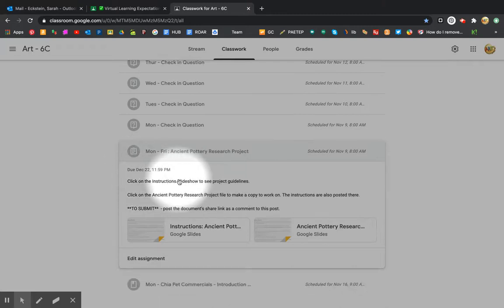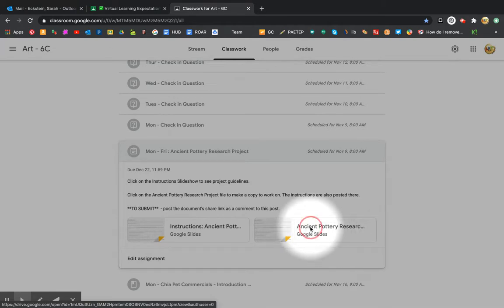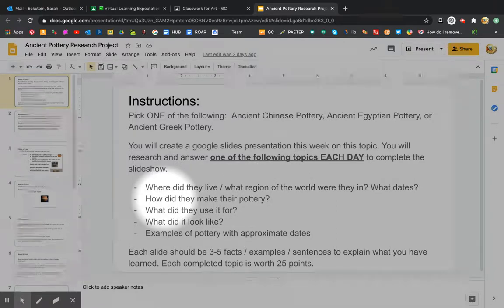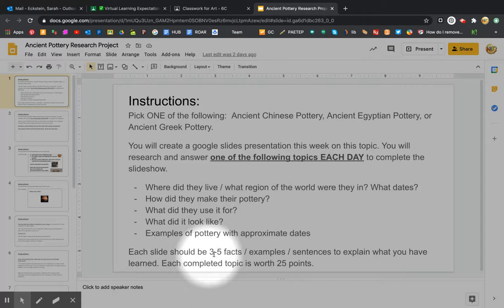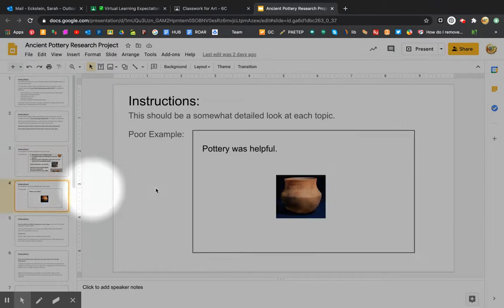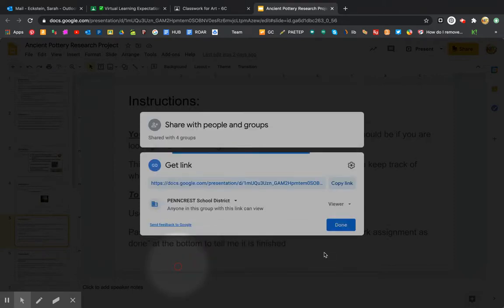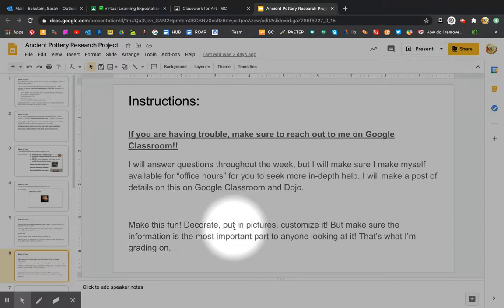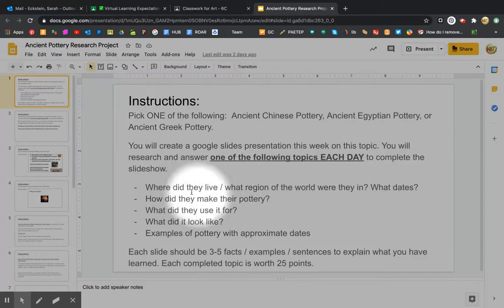Ancient Pottery Research Project Directions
Google Slides Ancient Pottery Research Project directions